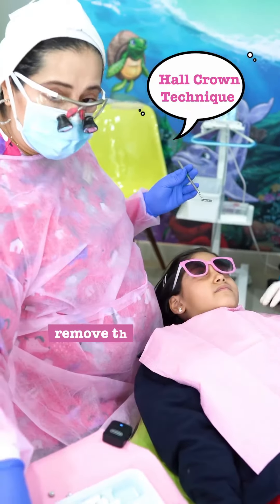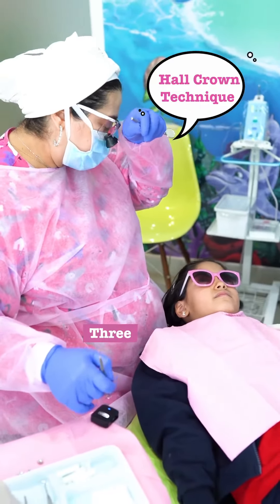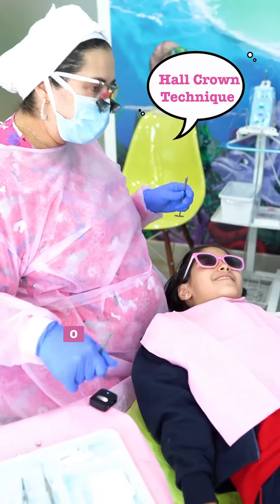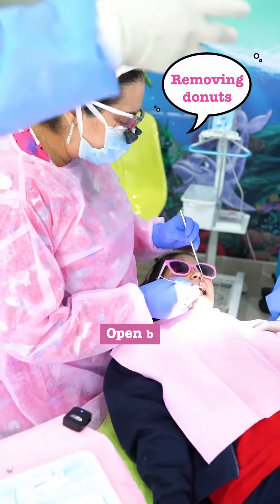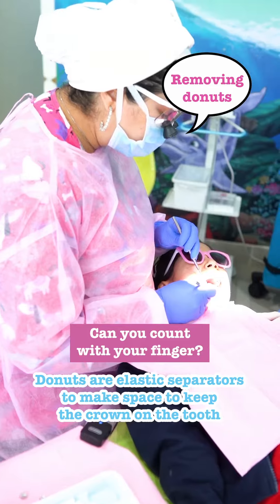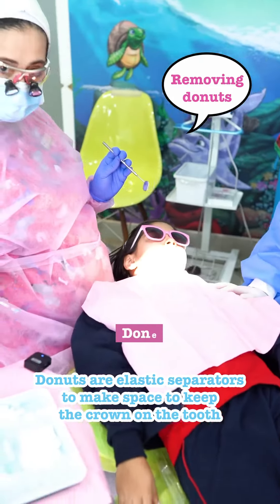Amazing, no drill, no fill technique for cavities🦷 [Pediatric Dentist]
Say goodbye to drill and hello to pain-free smiles! 😄🦷

Watch as Maria accepts the dental treatment easily, without any tears. By catching cavities at an early stage through routine checkups, we can use minimally invasive methods that do not require the need for traditional drilling and fillings. This means less discomfort and more smiles all around! 😃😌

The technique I used is called Hall crown technique, which is a minimally invasive approach used in pediatric dentistry to restore decayed primary (baby) molars. It involves placing a stainless steel crown over the affected tooth without the need for any tooth preparation or removal of decayed tissue.

I also used SDF to stop the decay. The entire procedure was done in a breeze, and Maria left happily with a positive dental experience. 🥰

I love your questions, so keep them coming. Lots of love 💖

تعالوا نقول باي باي للحفر وأهلا بالابتسامات الجميلة! 🦷😁

بصوا إزاي بتعامل مع ماريا بكل سهولة ومن دون دموع.. والسبب الاكتشاف المبكر لأي تسوس وده بيعود إلى الزيارات الروتينية وبكده بقدر ألحق التسوس قبل ما يكبر ويحتاج إلى حفر وعمل حشوات. وبكده ألم أقل وضحكات أكتر!

عايزة أقولكم إني هنا استخدمت تقنية "هول كراون"، وهو حل بنستخدمو في طب أسنان الأطفال لإصلاح الأضراس الأولية المتسوسة. التاج بكون مصنوع من مادة قوية ومتنية جدا، والحل ده مش بيحتاج إي عملية حفر أو تدخل عشان تصليح السن وحمايته.

كمان استخدمت SDF وهي مادة بتعمل على توقيف التسوس وعدم توغله في السن، وبكده كانت ماريا مبسوطة بتجربتها معانا 🥰